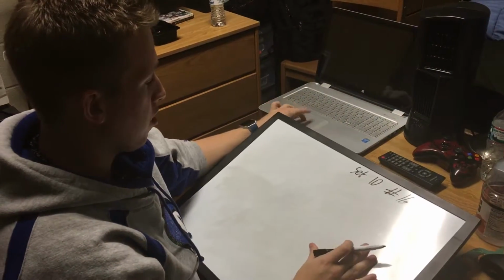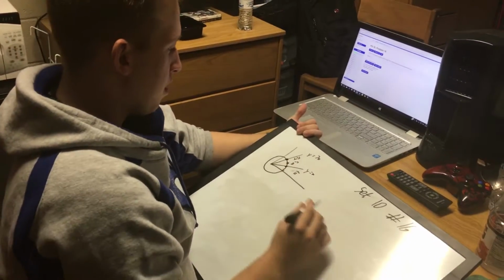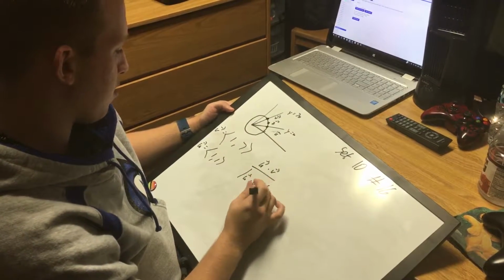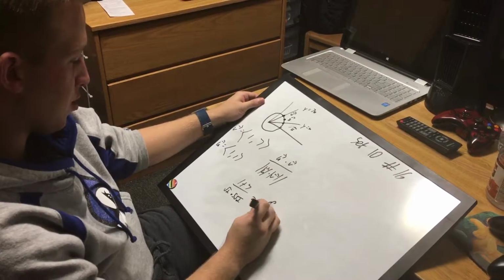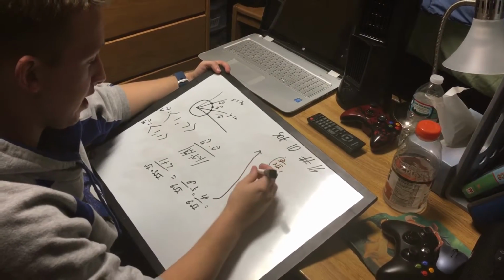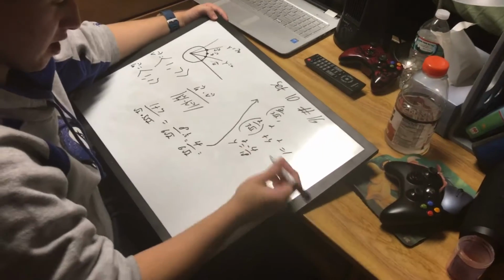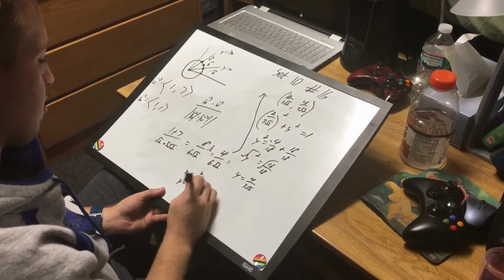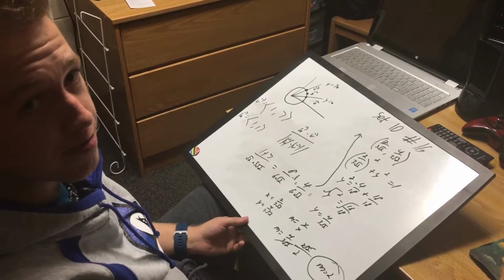Problem set 10 problem 16